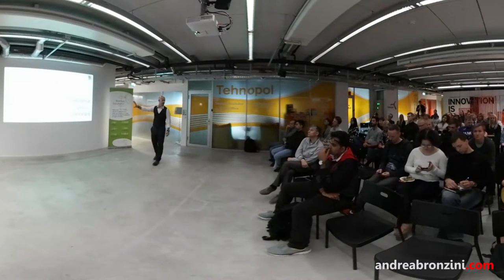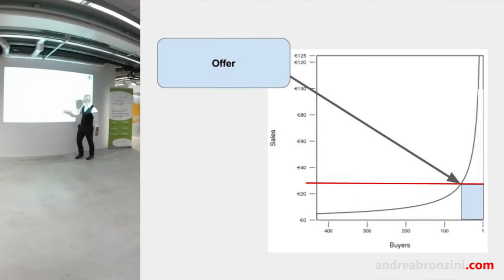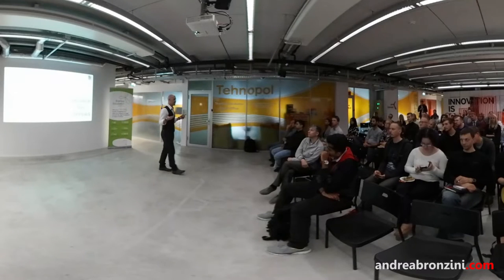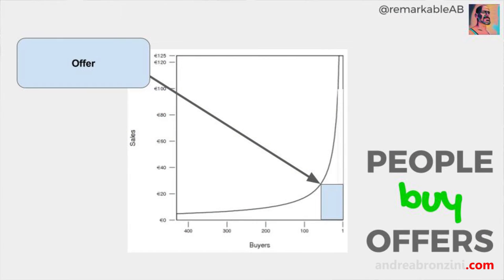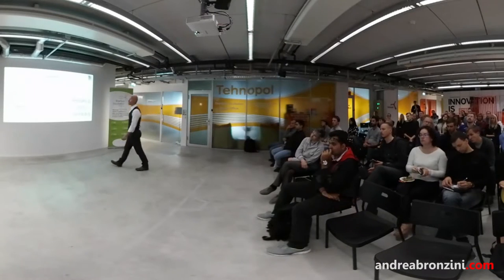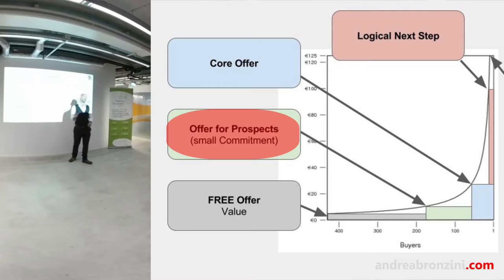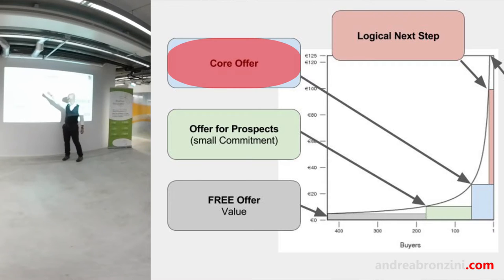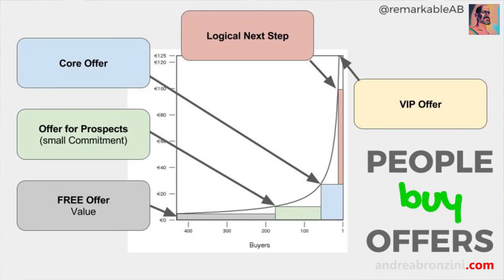HOW TO SELL MORE - Audience Building Talk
People buy Offers, not Products.

Understanding how to craft good Offers is the key to unlocking your Sales potential.

Transactions always happen when the perceived value of an item exceeds its price tag.

In this video, I explain how you can take advantage of this, using an ascending transactional model.

This video was shot at the "Audience Building Talk" I gave on September 6th 2017 at Tehnopol, Tallinn Science Park.
Thanks Tehnopol for hosting this event.